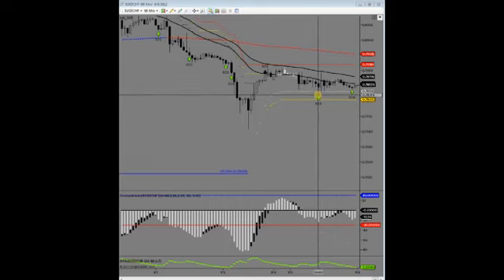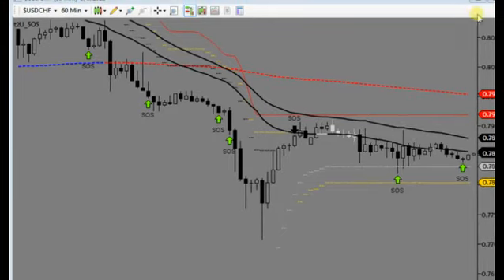System Trade No.1 - Post Trade Review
The Adverse Excursion Trade executed on a 3rd Party Trading System I have recently purchased achieved a +20 Pip Gain on the "Adverse Excursion" Strategy I Executed on a 1 hour chart. A 2 Pip Spread prevented me from taking initial profits on the BMR1 setup that was executed, However, the ATM Strategy within the Ninja Trader Platform 'trailed' my Protective Stops to Breakeven because price had 'touched' the Initial Profit Target. I'm working and improving upon my mechanics in executing this particular Trading System by going through "Live Fire" Trading exercises as I've highlighted within my Trade Psychology. What else did you think was going to happen when you put that parachute on?!?

***PTR of the Post Trade Review***

After watching the video, I now have a better idea of how to improve upon the profit taking mechanics I missed out on in the BMR1 setup discussed in the video. ROE - Add Point No.1 can be applied to the ATR measurement used to come up with the 1X & 2X Profit Targets. After considering that the ATR reading I took was at 47 Pips at the close of the Signal Candle, and my eventual Target Placement was 36 Pips from the Entry, an 11 Pip Difference, I realized that the 15 Pip rule detailed in ROE - Add Point No.1 is appropriate to apply to the ATR measurement taken for the Profit Targets.